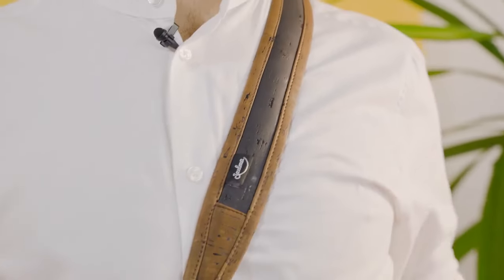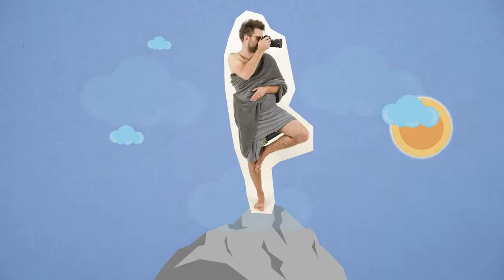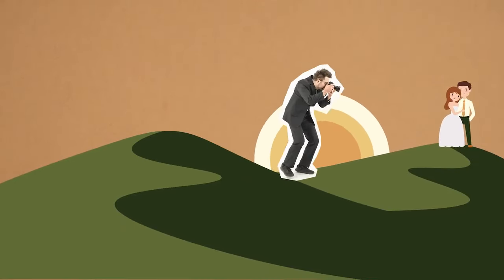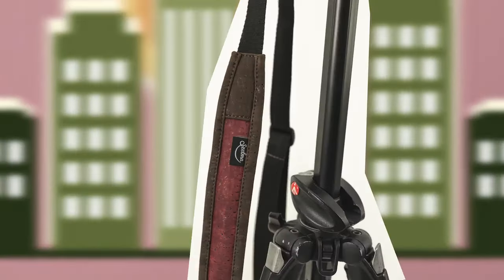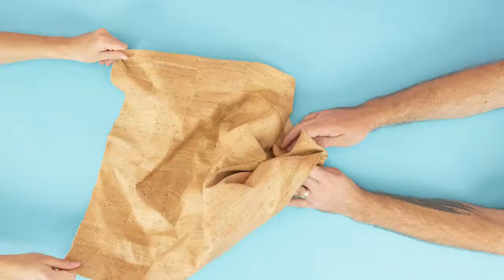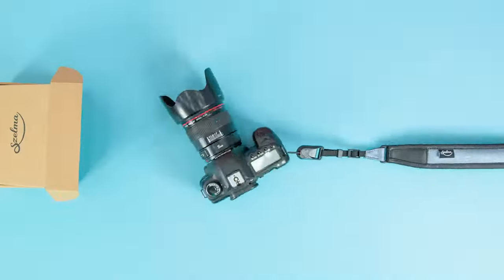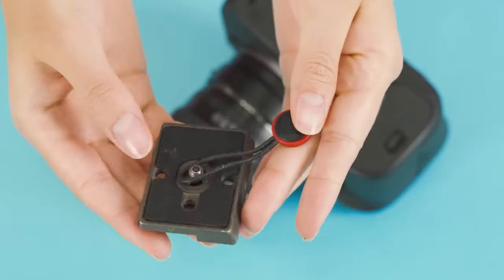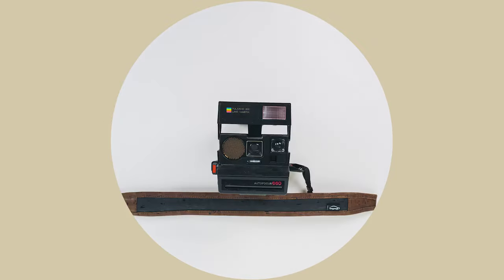Now on Kickstarter: Szelma - Superstylish Shoulder Camera Strap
Szelma - Superstylish shoulder camera strap
Cork shoulder strap for conscious photography lovers